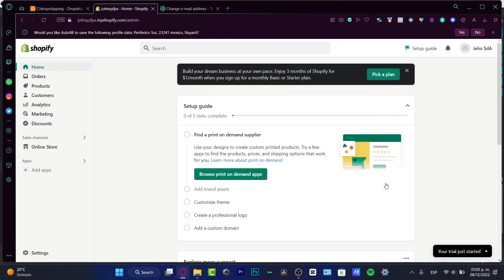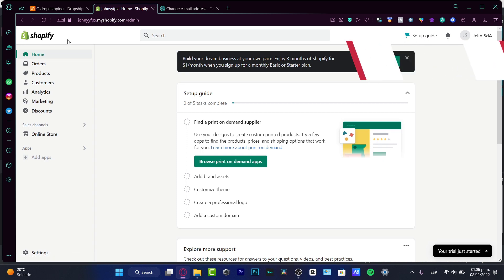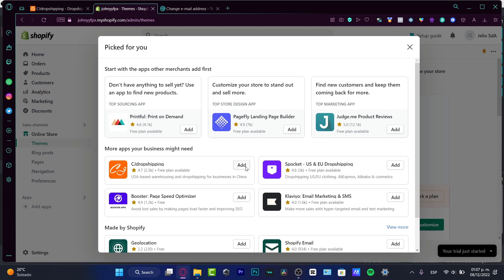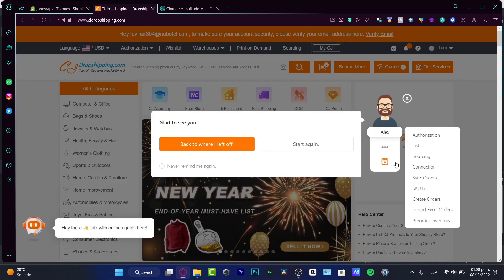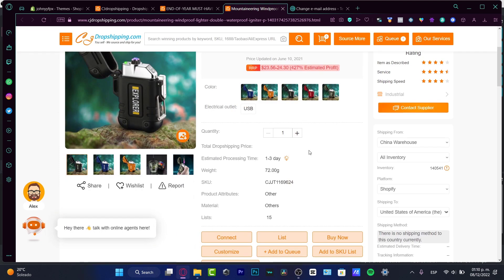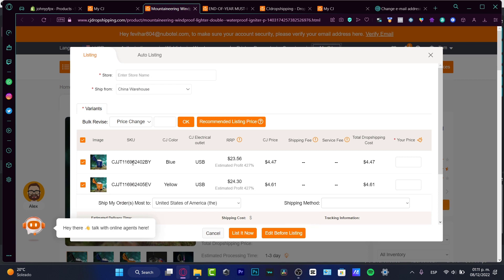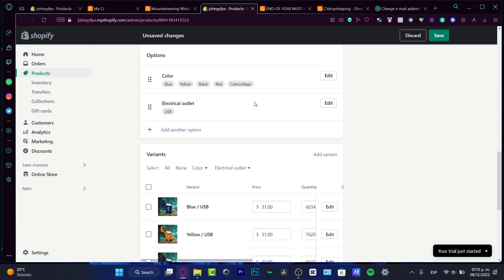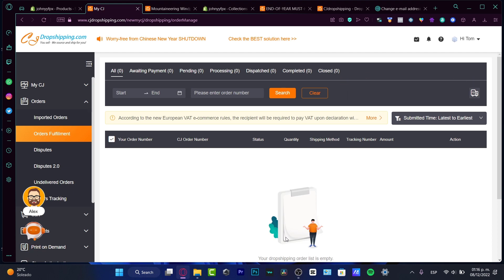How To Fulfill Orders On CJ Dropshipping (Step by Step) - Shopify Tutorial 2025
In order to fulfill orders on CJ Dropshipping, one must first take the following steps.

First, ensure that the product is in stock and ready to ship.
Second, create a shipping label and generate a tracking number.
Third, submit the tracking number to CJ Dropshipping.
Fourth, once the order is confirmed and the tracking number is received, promptly ship the order with the selected shipping method.

Finally, keep customers informed of the order status, such as when the order is shipped, when it is in transit, and when it is delivered. By following these steps, customers will receive their orders quickly and efficiently, and orders can be fulfilled with ease.